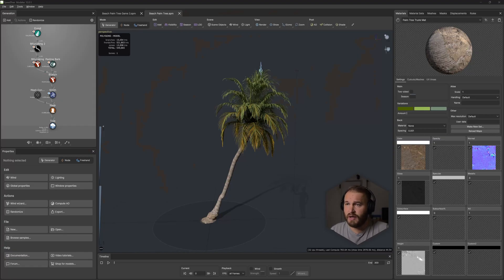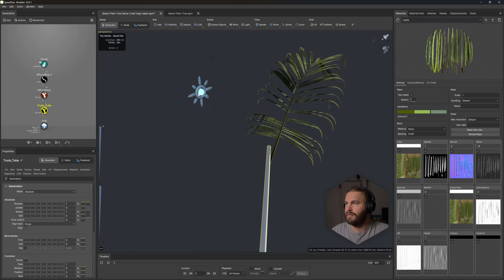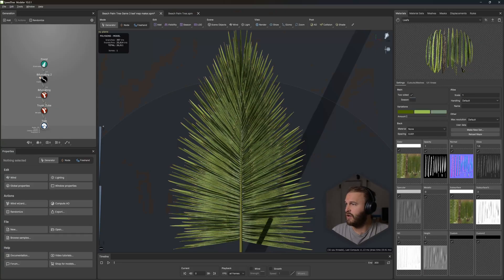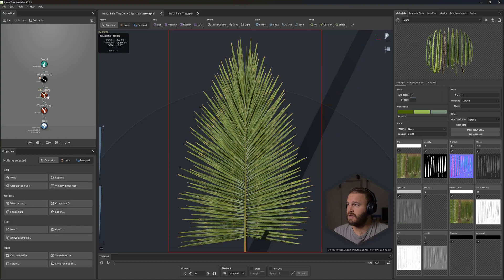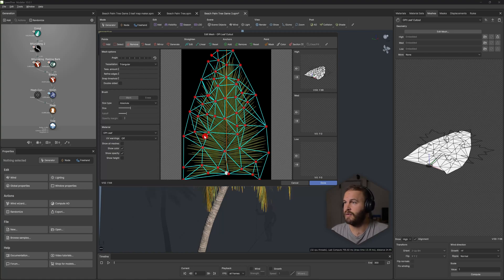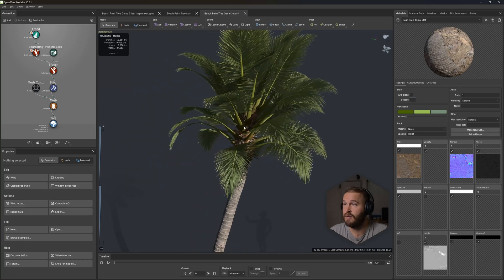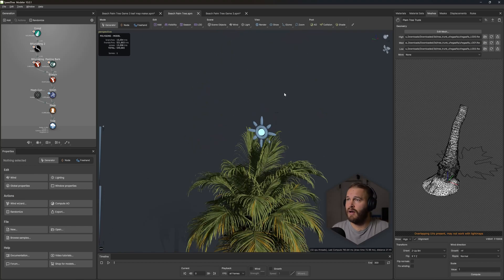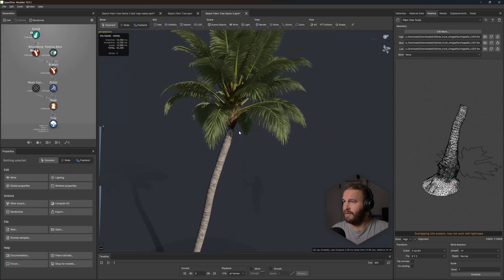Speedtree Tutorial - Convert VFX Tree to Game Ready (UE5)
This will be a tutorial about Converting your VFX Tree into a Game Ready tree SpeedTree 10  , if you liked :) the video a SuperThanks would be much appricated :)